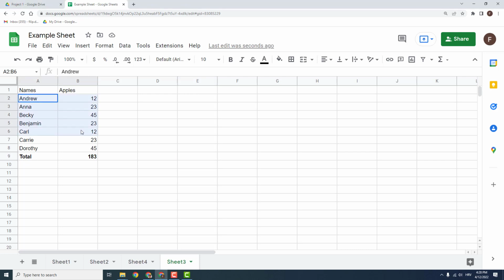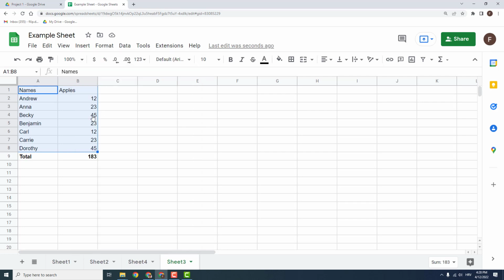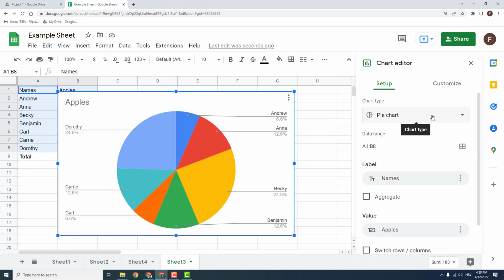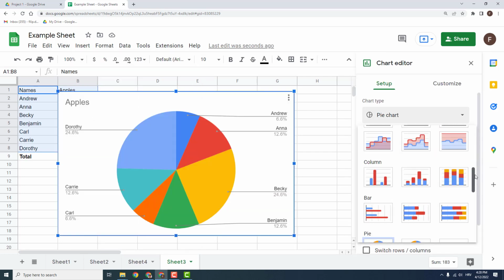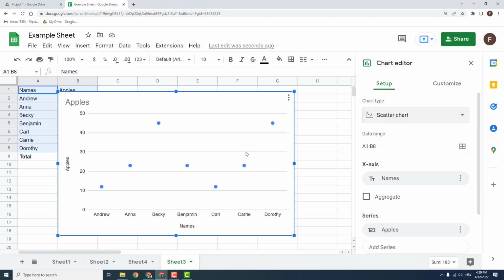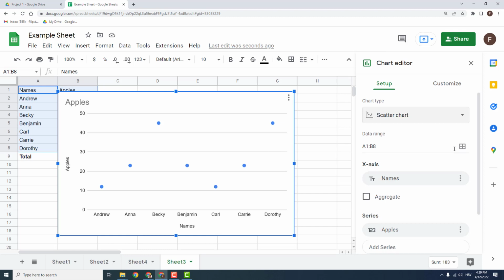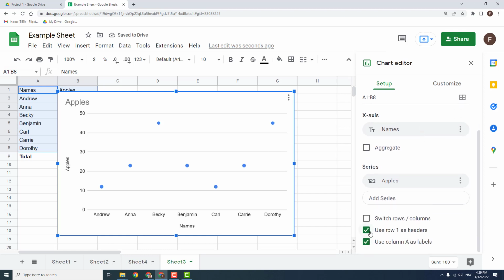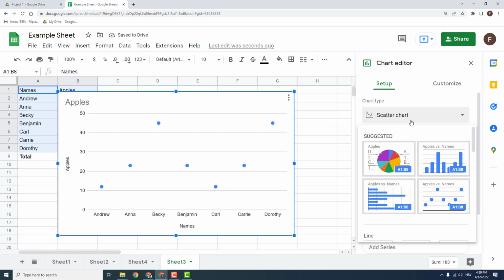Google Sheets Tutorial - How to Make a Scatter Plot in Google Sheets